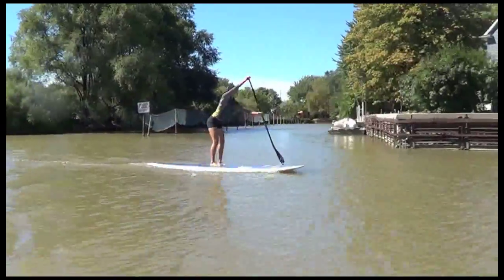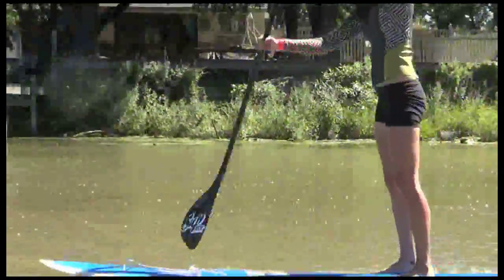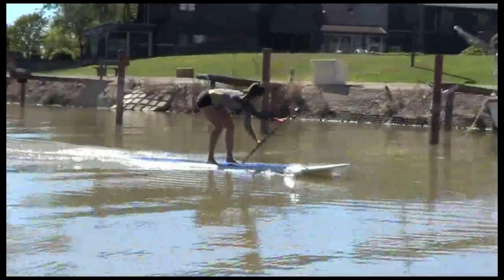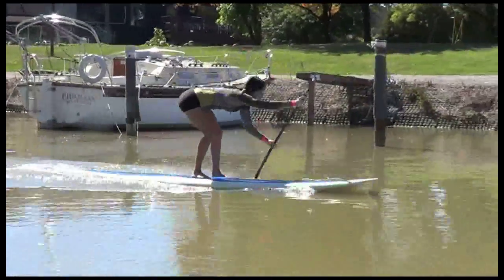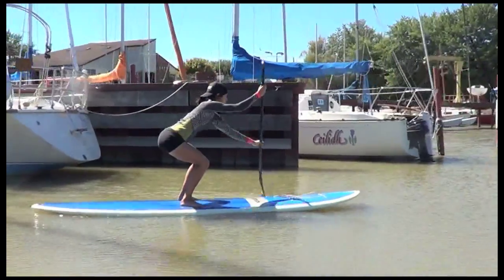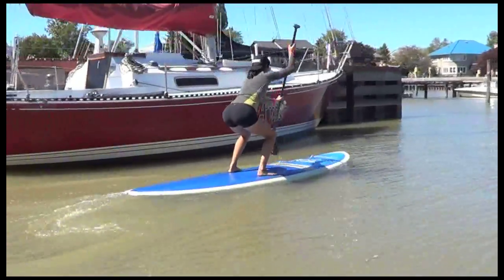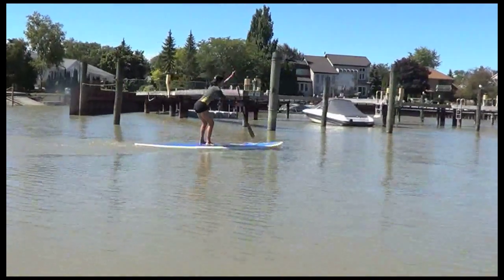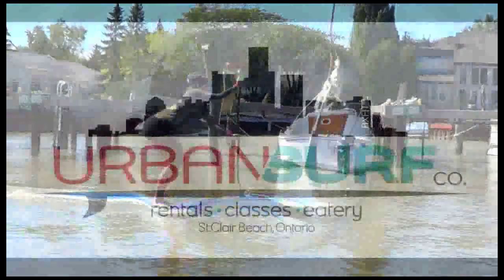Paddle Board (SUP) Fitness Ideas - Paddling Exercises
I am not a pro SUP racer, or claim to know the exact paddle technique but i know how to kick some ass on a SUP board. :D  I think we all have our own style and what works for us, there suer is some science behind the most efficient paddle I am sure.  I love training clients on the SUP Boards, and whats better then being on the water working out in the morning or during a sunset??